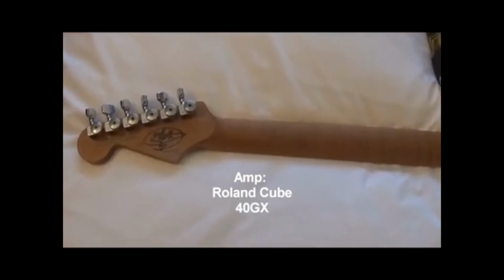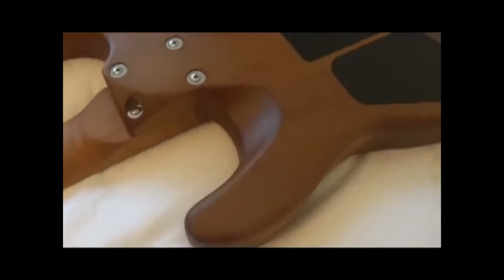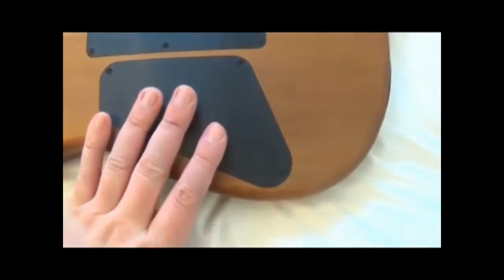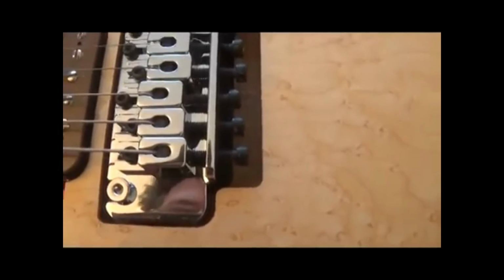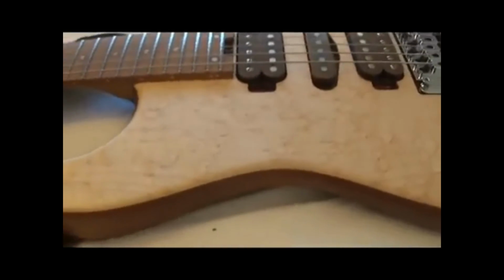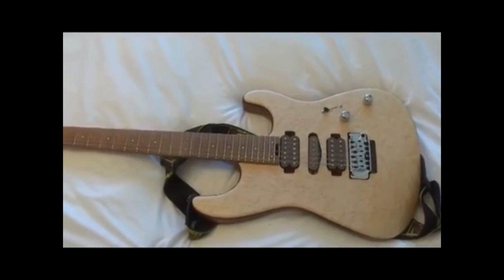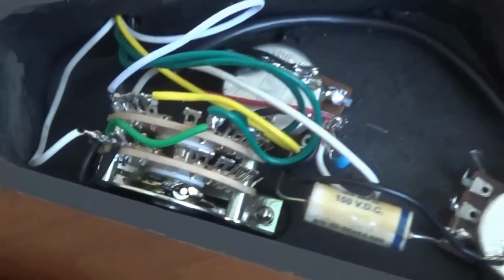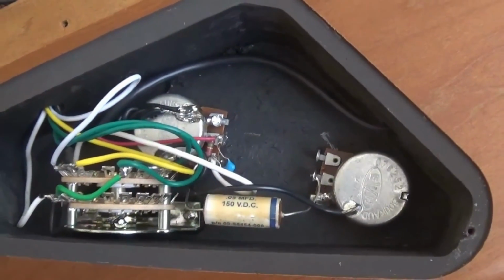Charvel Guthrie Govan Signature San Dimas Guitar w/ Birdseye Top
Charvel Guthrie Govan Signature, based off of the San Dimas model, this is a Review & Demo of the Birdseye Maple top version, with bonus footage of the inside of the cavities.

If you are looking to buy a Charvel GG, or anything else music related then please consider doing so through one of the affiliate links below, doing so will help this channel to continue to bring new and interesting guitar reviews in the future.

If you'd like to support my channel one of the best ways you can do so is buying watching my videos, however I also have a range of merchandise available for the UK, EU and USA.